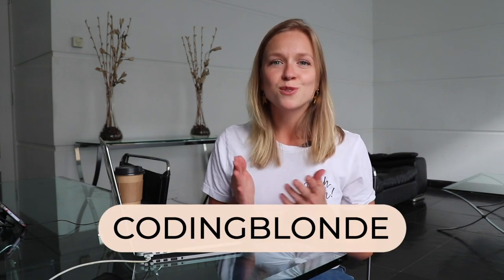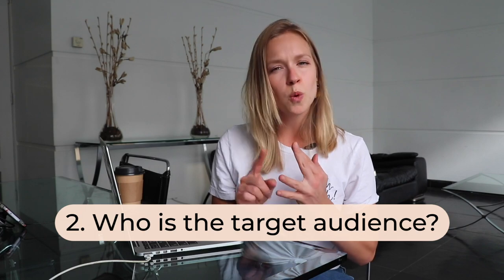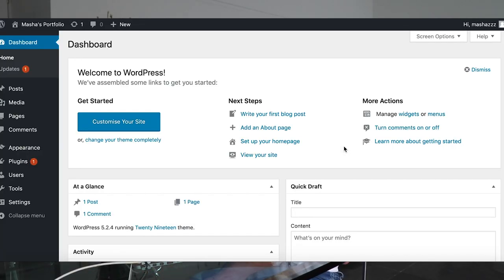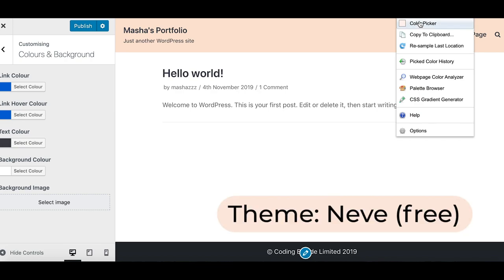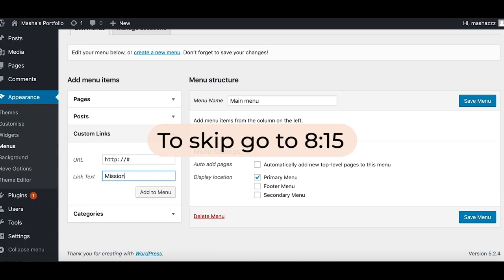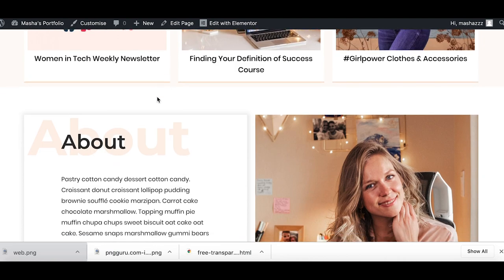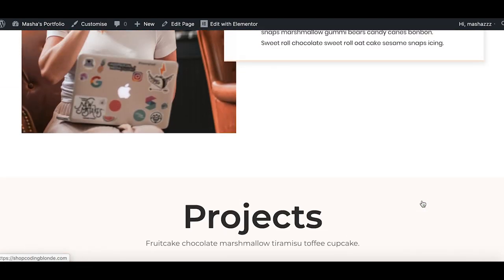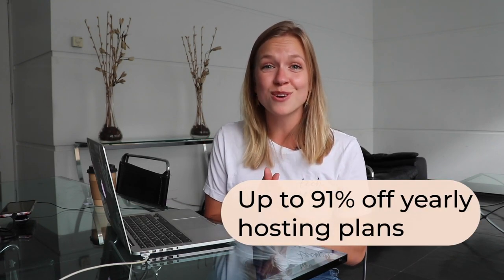How to Create Your Portfolio Website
Having a portfolio website is a great way to allow your work and projects do the talking while letting your personality shine. Whether you’re looking for a full-time job or project-based work, it can be much more actionable and convincing to a potential employer than just a simple Resume.

Portfolios are relevant for anyone these days, whether you are a designer, developer or anyone anywhere. Experience speaks for itself and showcasing the projects you’re proud of will place you above the competition.

Soundstripe Content ID Codes:
KFQDOZAROUNBEMCZ
HPZ6UUTKNTBNWNHO
MZBX2DL2YMBUKMOD